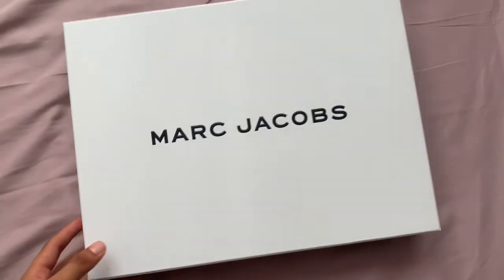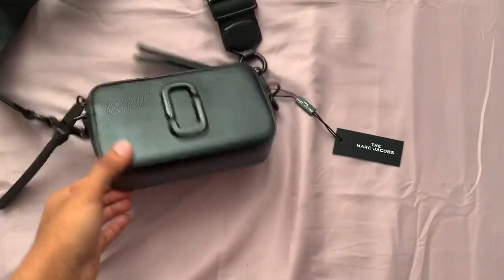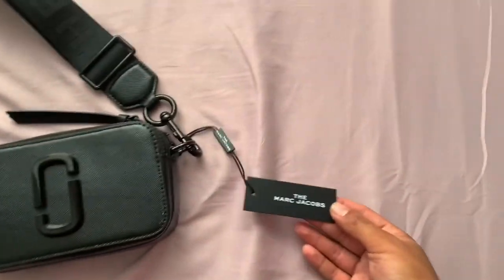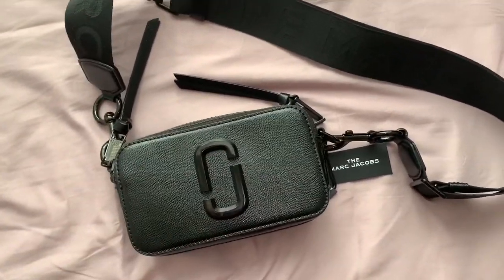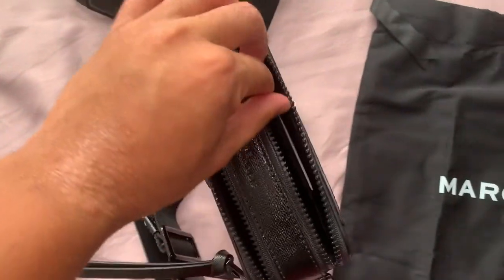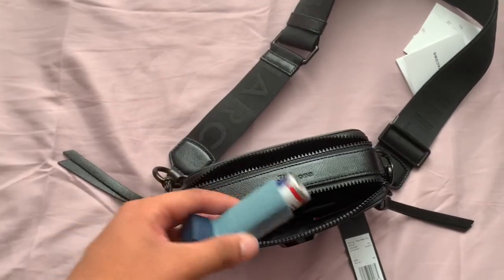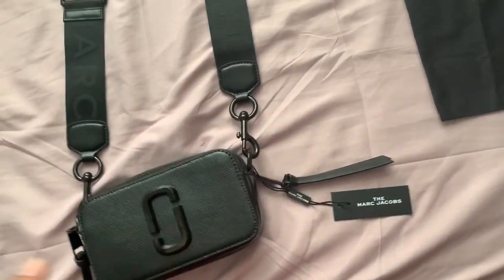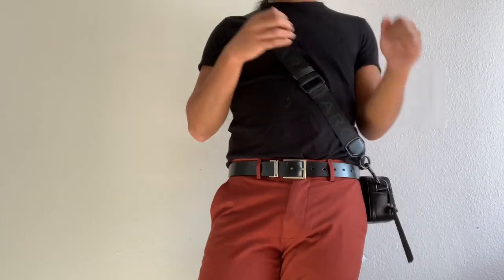Marc Jacobs Snapshot DTM / UNBOXING + Review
For Main Product Review - 4:16

Another Unboxing Video!! This is the Marc Jacobs Snapshot DTM bag! My first designer bag to own and review! Hopefully this was helpful those considering in getting the bag, or was just fun to watch!  Sorry the video isn’t that steady - couldn’t find my tripod!!